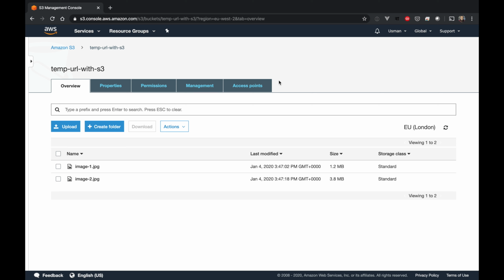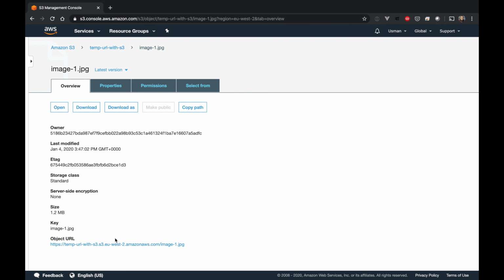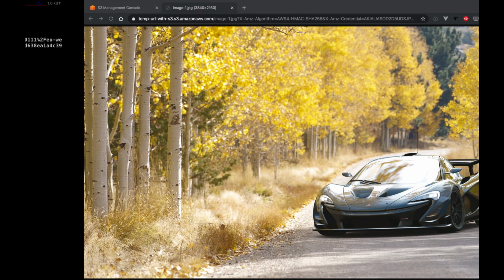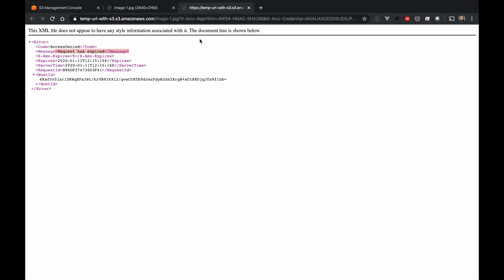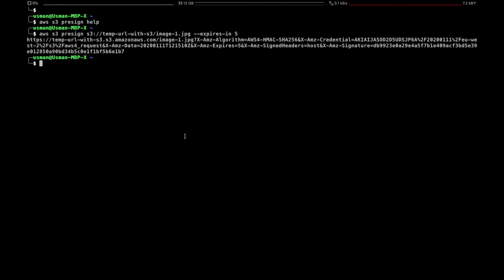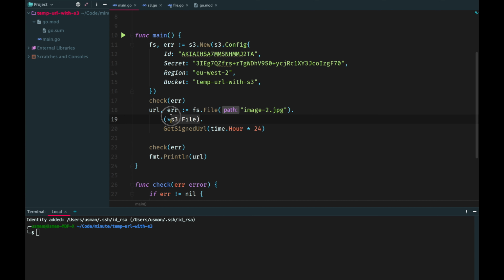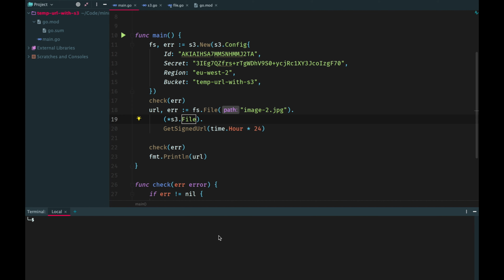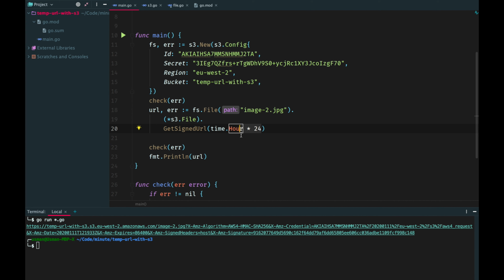Publicly Shareable Temp URL with AWS S3 (Go and CLI)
No more head scratching on how to protect your assets like images, ebooks, etc. but still keep them accessible. Create presigned URLs offline using S3 and share them or publish them without worry.